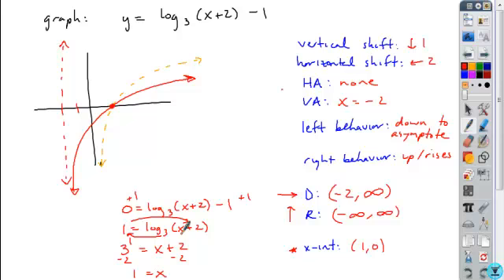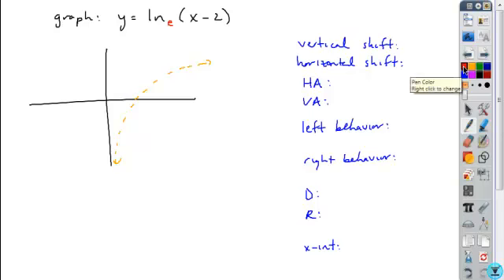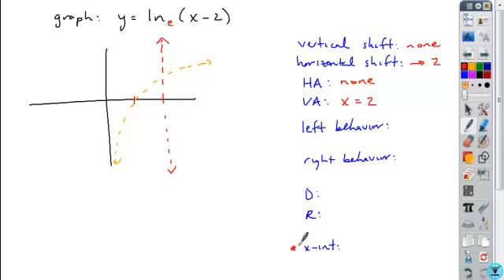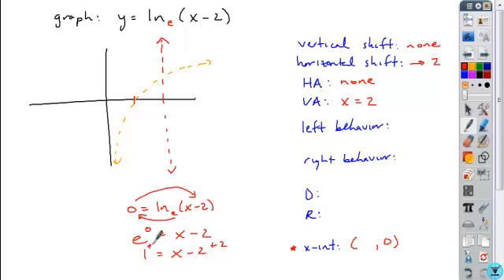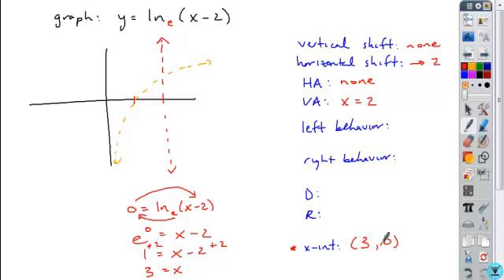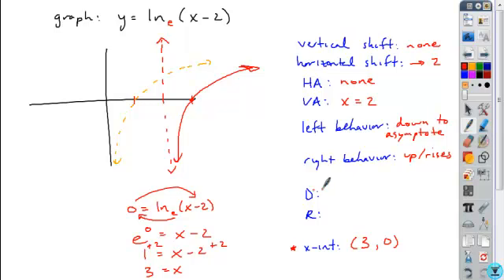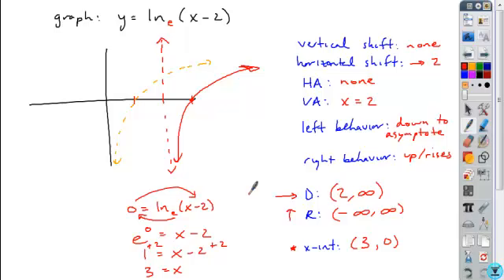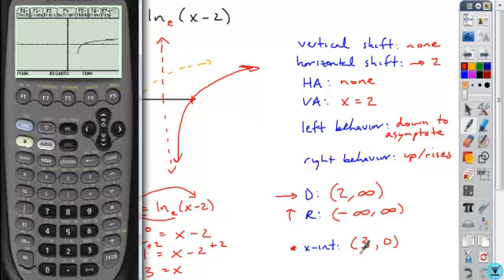7 4alg2 graph log growth2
7.4 Graphing Logs Example (growth inverse)